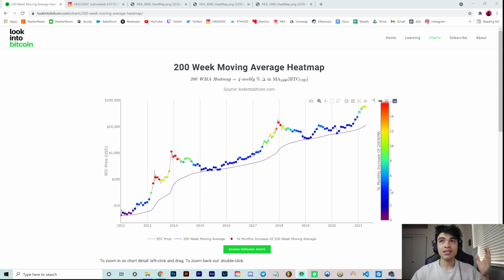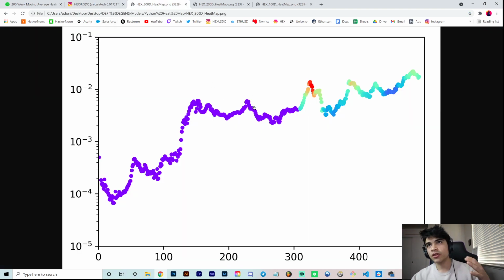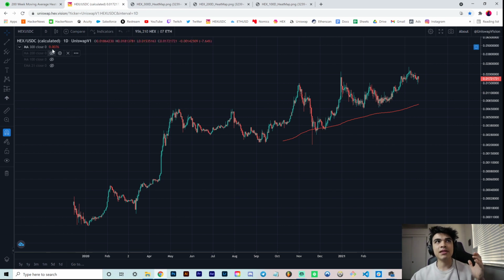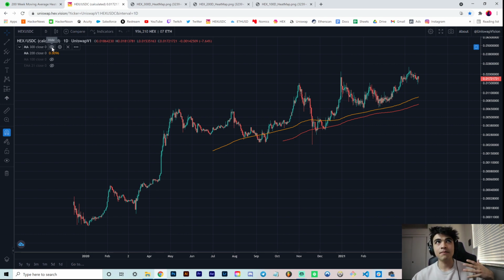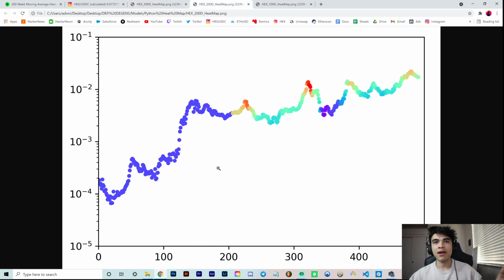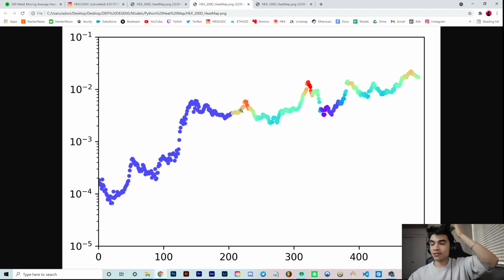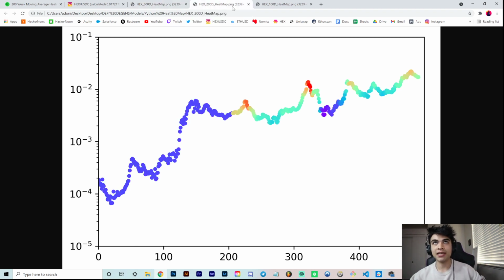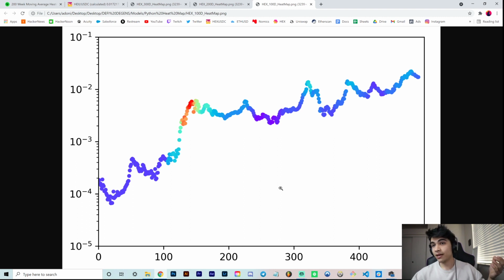HEX: More Moving Average Heat Maps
As a sequel to a couple of videos ago, we revisit our HEX heat map model. Analogous to Bitcoin's popular 200 week moving average heat map, this indicator uses a color heatmap based on the weekly % increases of HEX's 300 day, 200 day, and 100 day moving averages respectively.

0:00 - Intro
0:26 - Bitcoin's 200 week moving average heat map
1:10 - Expanding on our HEX heat map model
1:40 - Moving average length determines resolution of heat map
2:35 - HEX 200 day moving average heat map
3:47 - HEX 100 day moving average heat map
5:35 - Outro